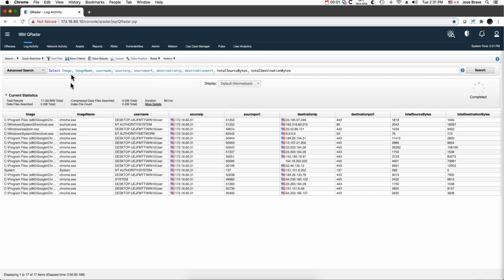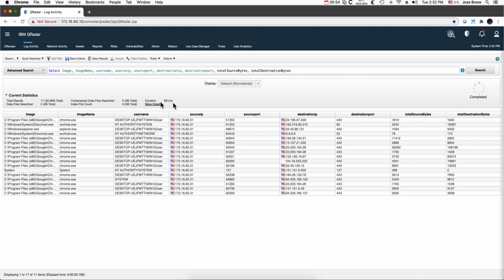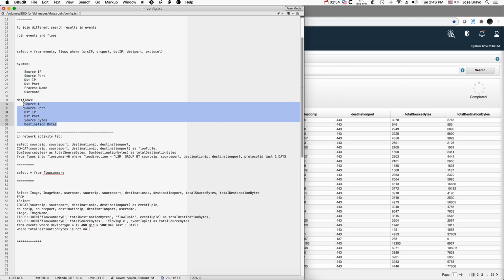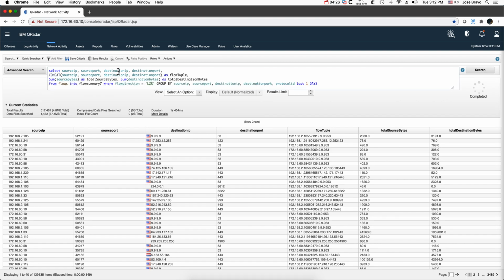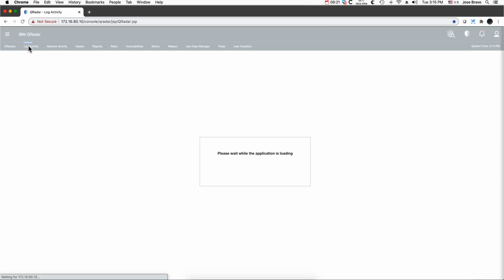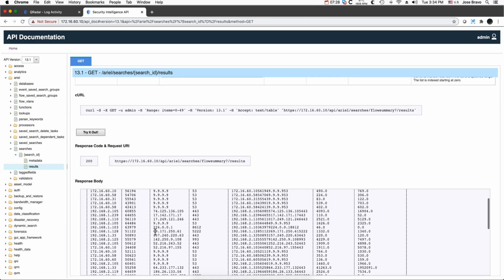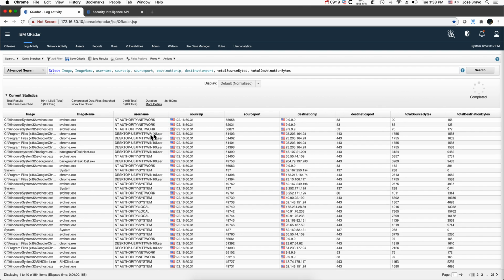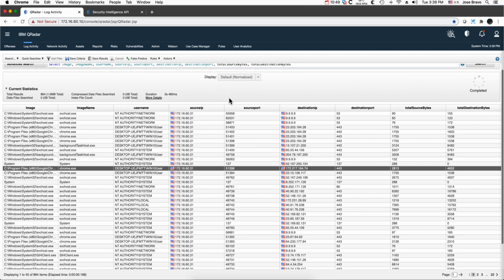Combining Sysmon with Netflows using AQL "joins"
Important Note: The tuple I show in this video does not produce a unique key. In s subsequent video I will expand this with the process id.